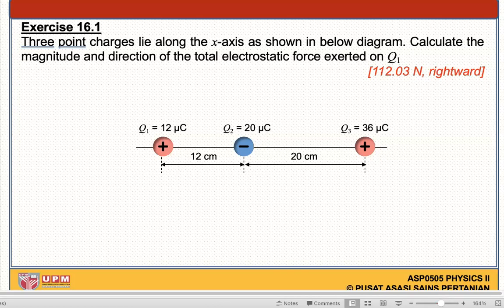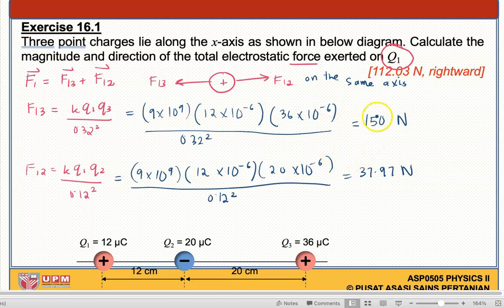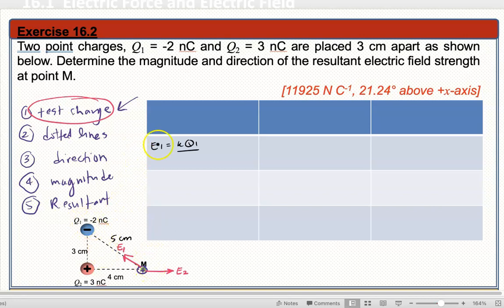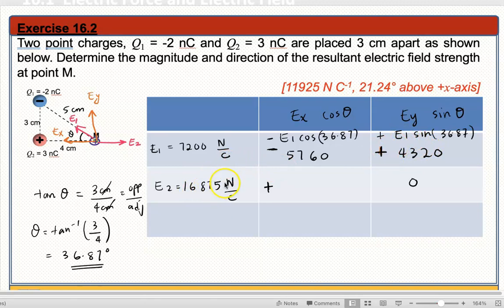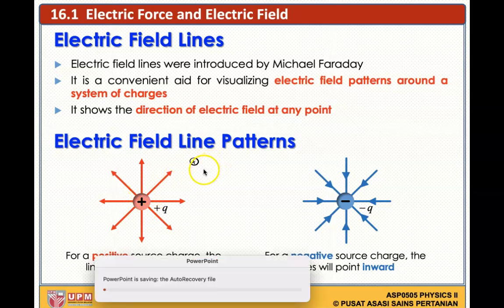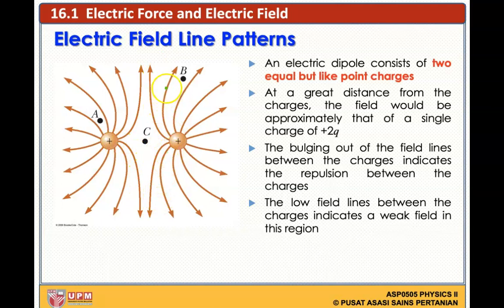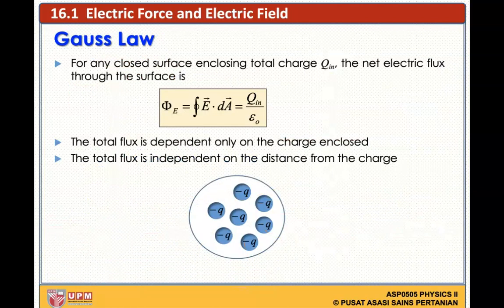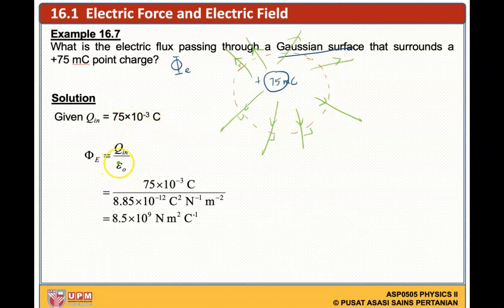Week 7: Chapter 16 Part 2 (2)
Exercises on electric force and electric field, Gauss Law, Electric flux